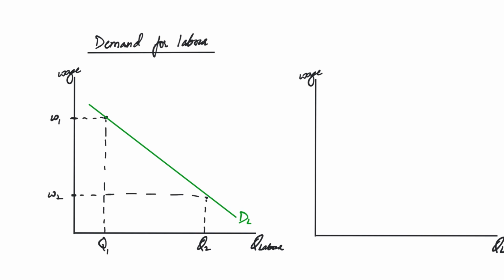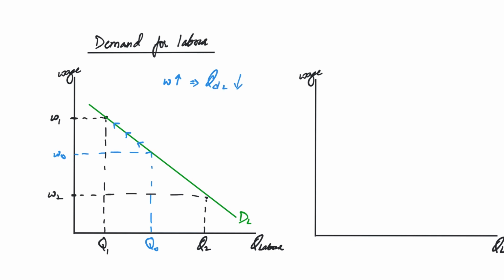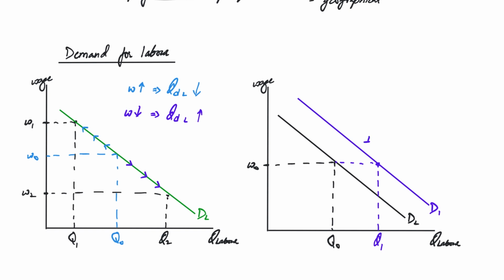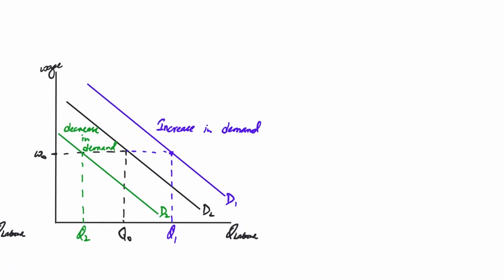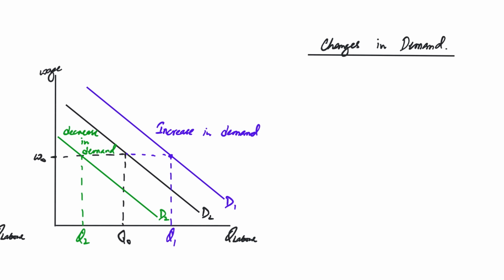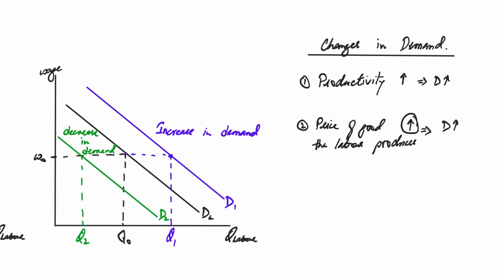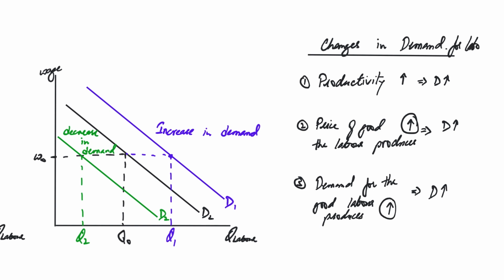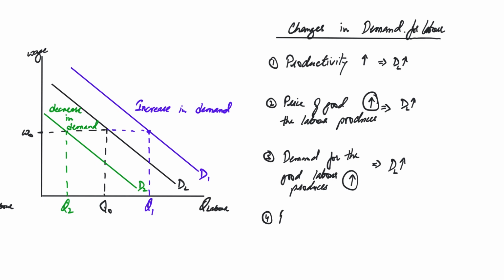3.10 - Demand for Labour